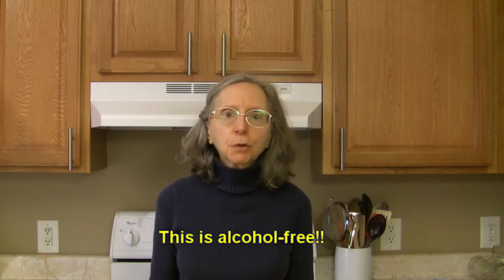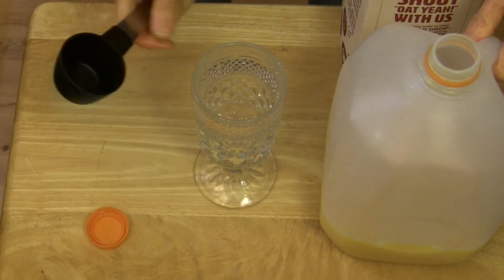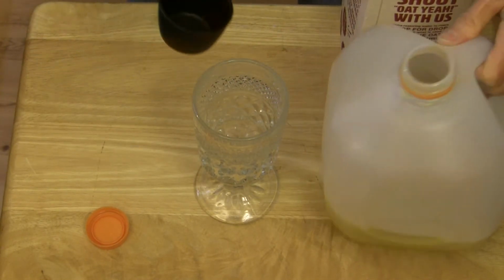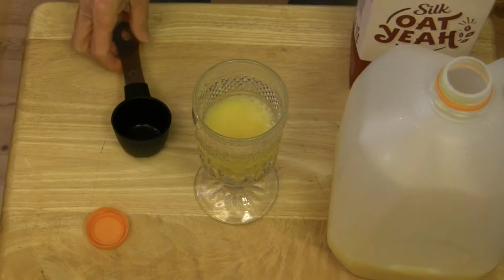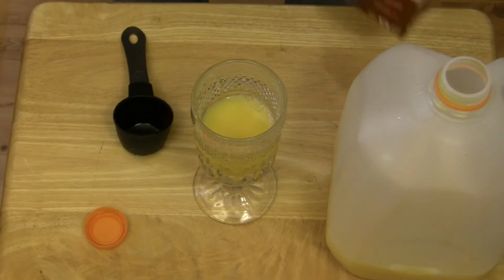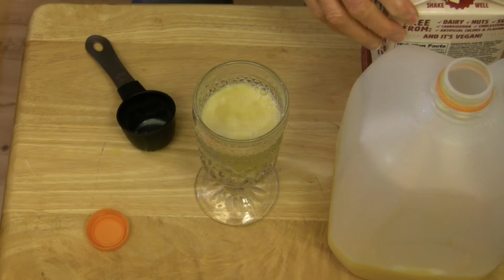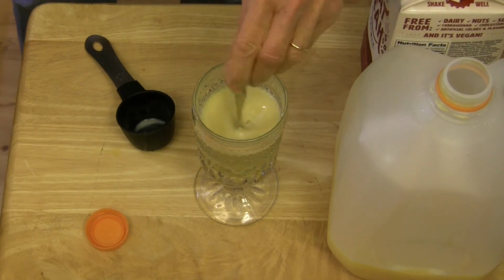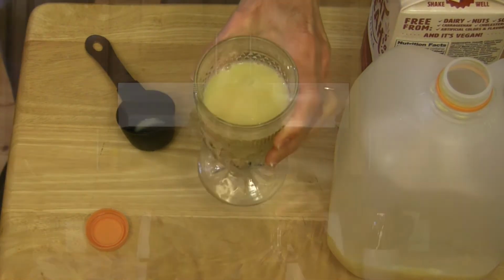Orange Cream Beverage (Non-Alcoholic!)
Here's a REALLY easy beverage to make that reminds me of a Creamsicle popsicle with the first sip. The difference...this is a much healthier version! AND it has only two ingredients!

Orange Cream Beverage
(Non-Alcoholic!)

2 parts orange juice
1 part extra creamy oat milk

Add ingredients to a glass, stir, and enjoy!

Tip: To make this even more creamy, a scoop of vanilla ice cream or yogurt may also be added. Coconut milk or any milk desired may be used in place of the oat milk, but the flavor will change.